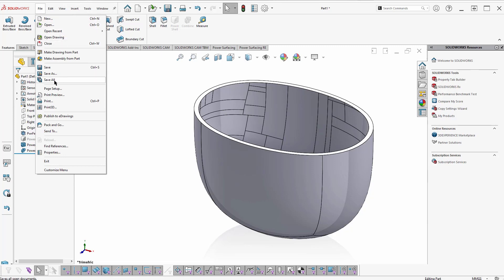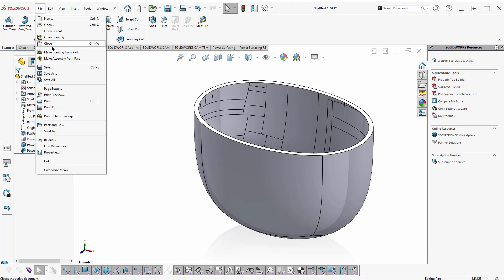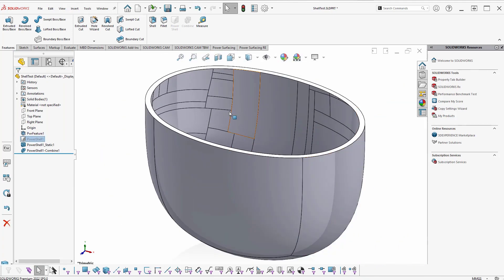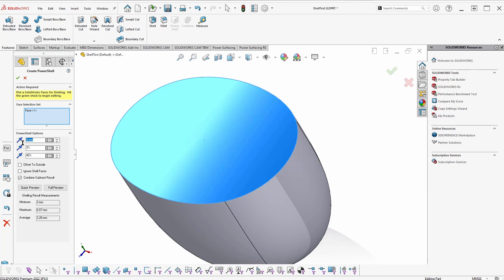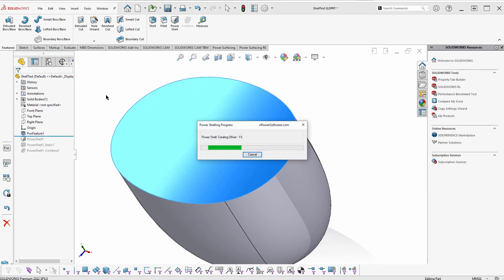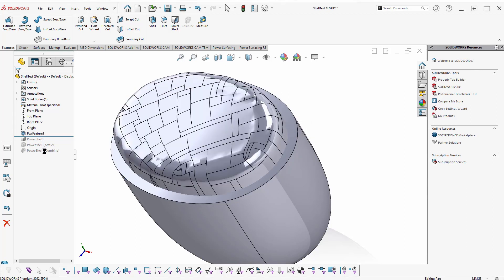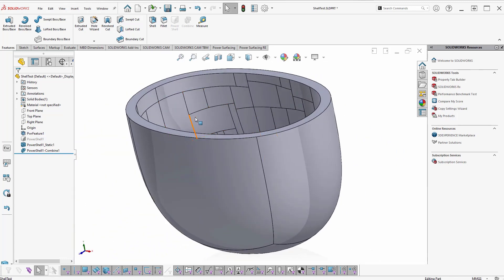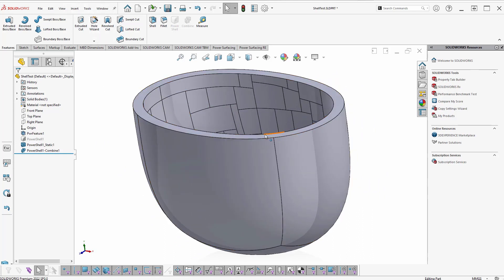NEW Power Shell/Thicken features coming in 7.0 release!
Features coming in 7.0 release...

Download a FREE 30-Day trial of the Power Surfacing RE add-in for SOLIDWORKS® today

To download a FREE 30-day trial of Power Shell/Power Thicken please